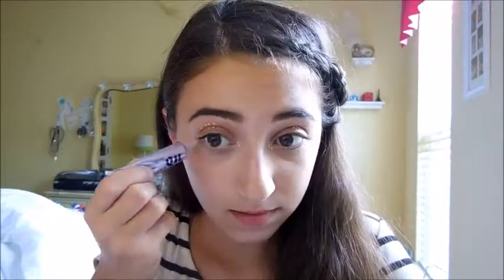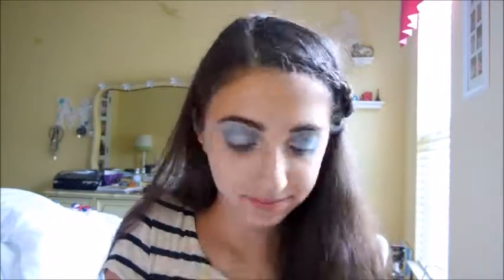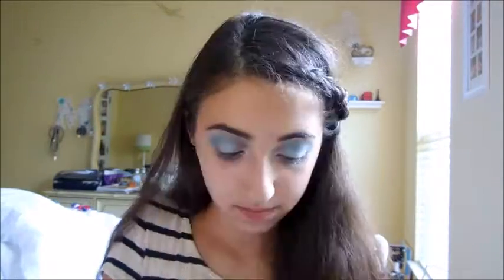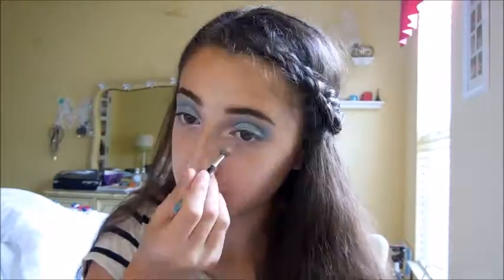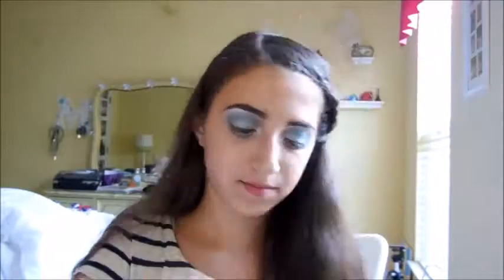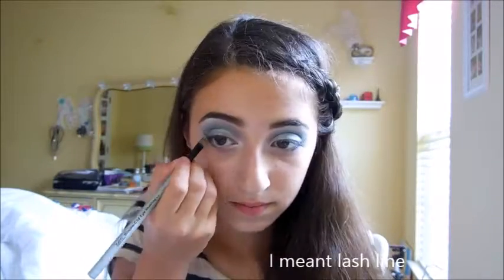Mermaid inspired look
Sorry for not posting in  3 weeks!!!  I know you all don't want an excuse but I was in Greece visiting family and there wasn't strong enough wifi to post a video.  Anyways I hope you all enjoy this new look!

love ya!
xx Maria